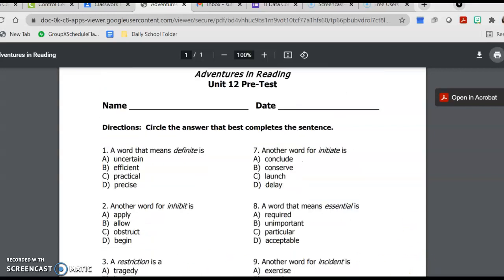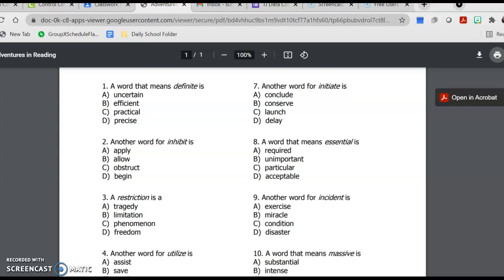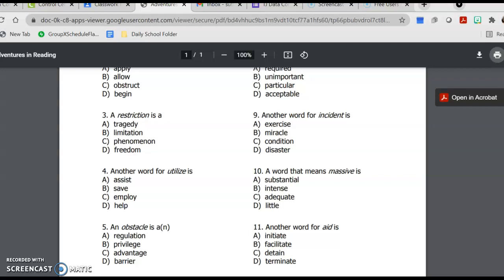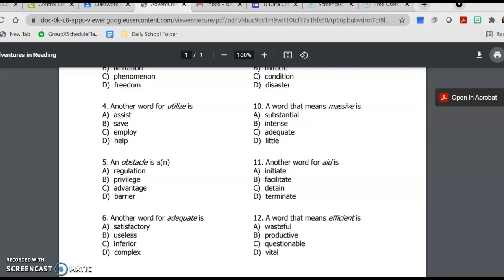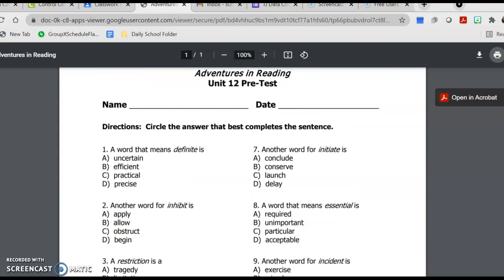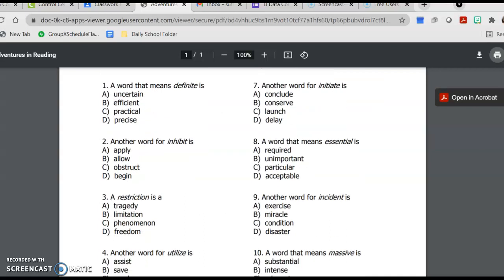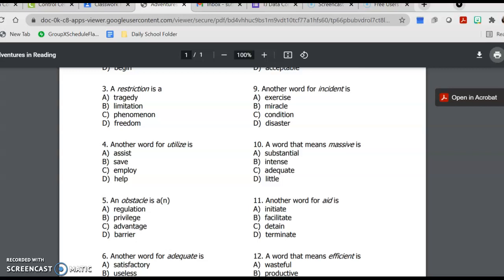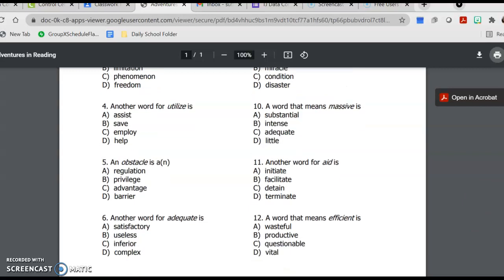Unit 12 Pretest